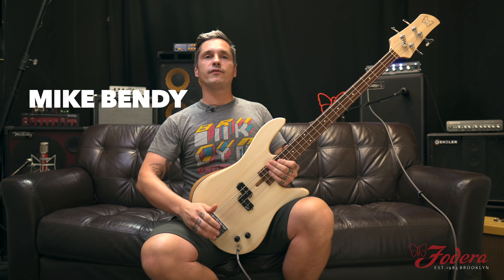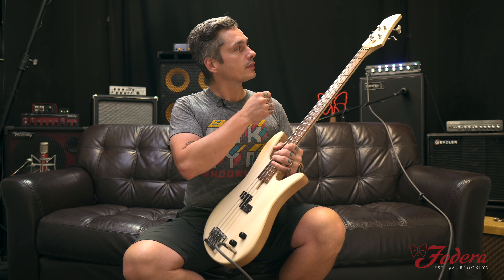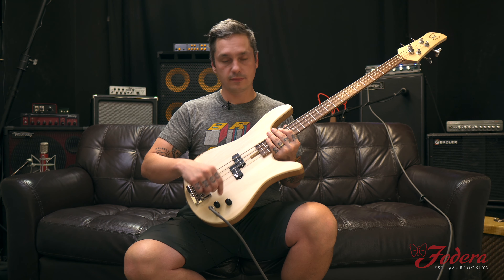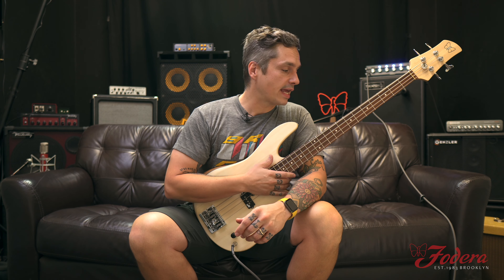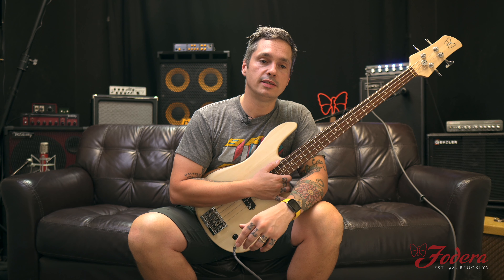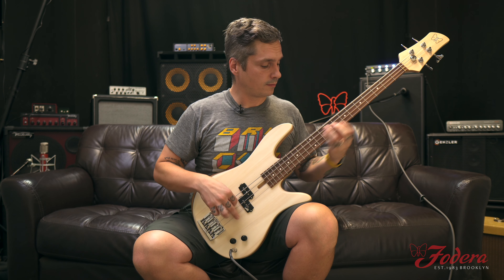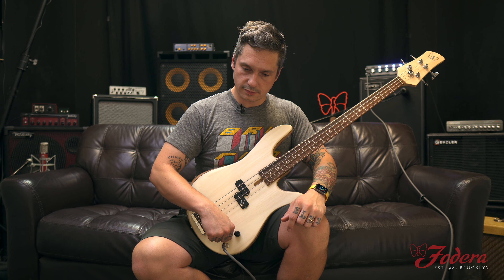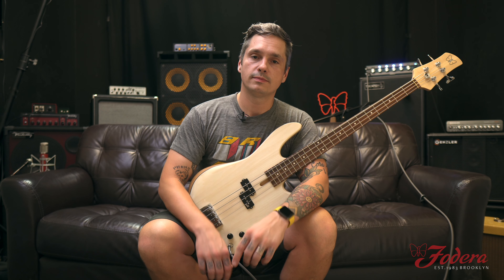Demo | Fodera Monarch Standard P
Check out Mike Bendy (IG: @mikebendy) demoing this Monarch Standard P! Place an order for your standard or custom Fodera at Fodera.com!

Our instruments are strung up with our own strings!

Mike Bendy is a Fodera artist and the director of sales at Fodera. He is an incredibly talented bassist whose technique and feel are both mesmerizing and imaginative. Check out his bands Hipster Assassins and Dear Moon.